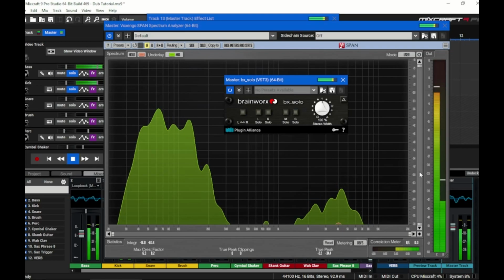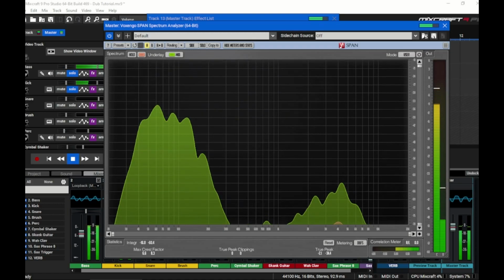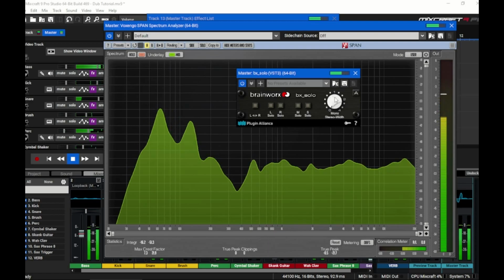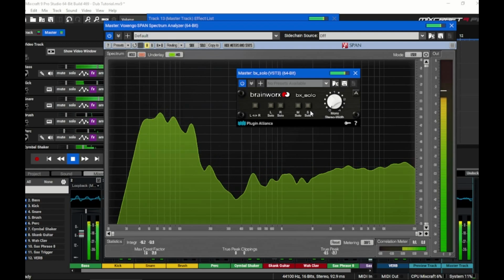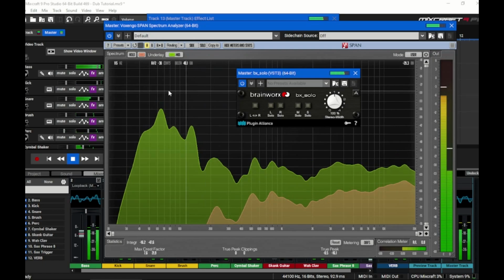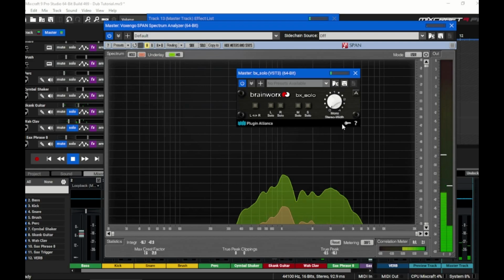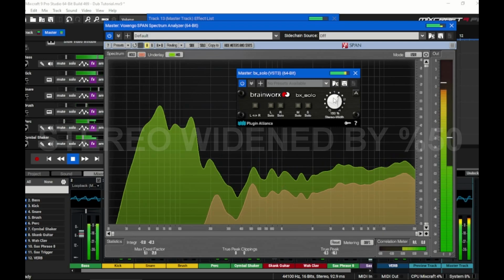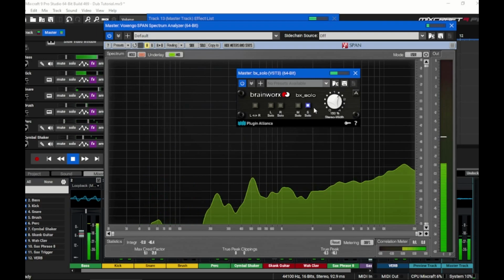Mixing in Mono & BX SOLO plug-in tutorial